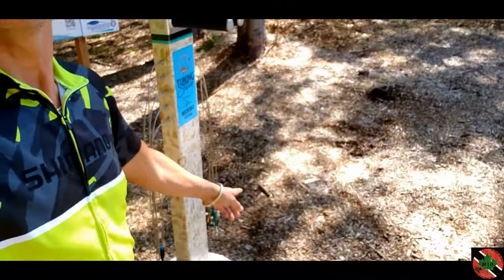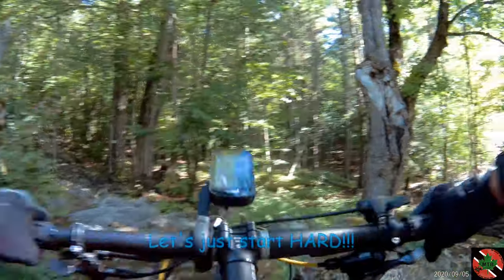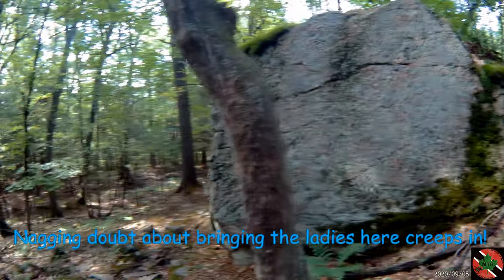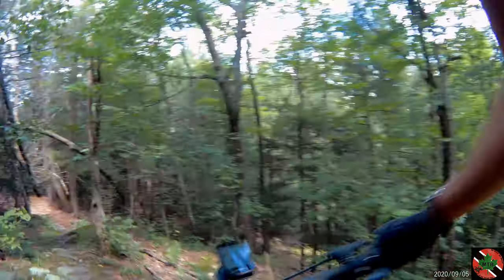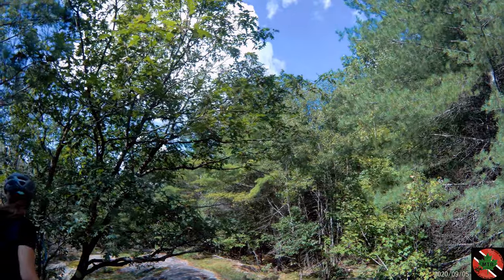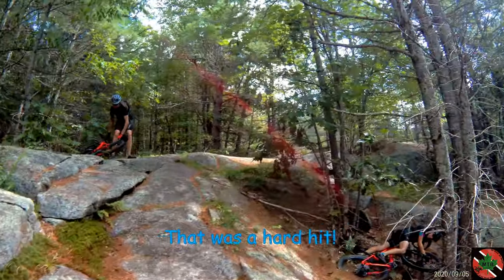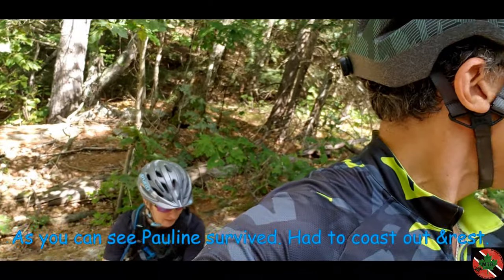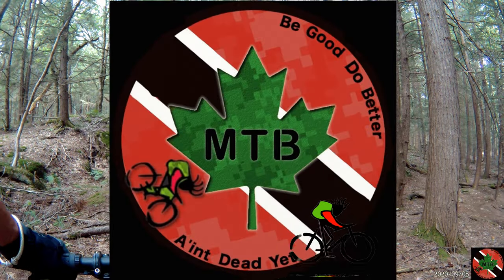Ghost Rider MTB - A Youtube Short - Porcupine Ridge - Death by Downhill!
Porcupine Ridge, Bracebridge Ontario.

Decided to go try the mostly black & double black diamond trail system, just because.

The assumption that the skills were up to the terrain were seriously overestimated by me. Sorry ladies...

Get here early, be prepared for some amazing climbing and descents. Getting beaten up by the rocky terrain is par for the course. Don't underestimate the Pro lines!

Ride at your own peril! Amazing trails. Enjoy!

Thanks to "Muskoka Off Road Cycling Association".

Thanks for riding along. See you on the trails. Stress less, ride more!

Be good, do better!

Recorded with the Apeman A80, camera & Feiyu Tech WG2X gimbal.

Riding with Trailforks makes life so much easier.
Riders: Pauline, Dawn & Andre.